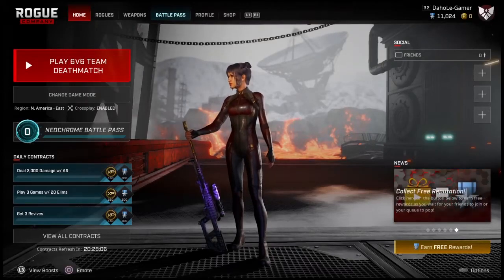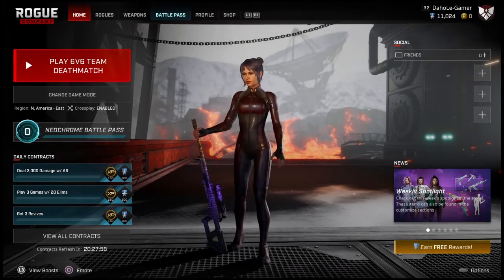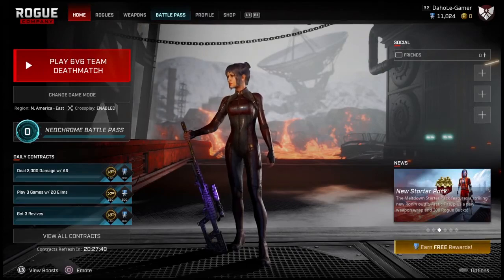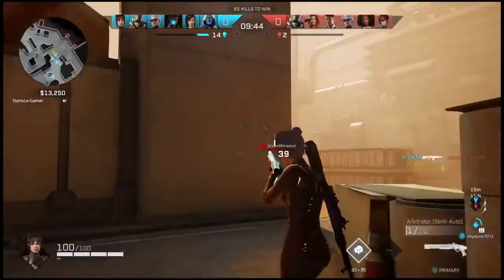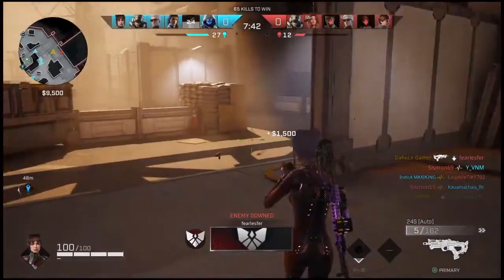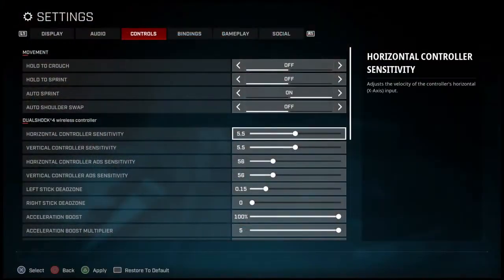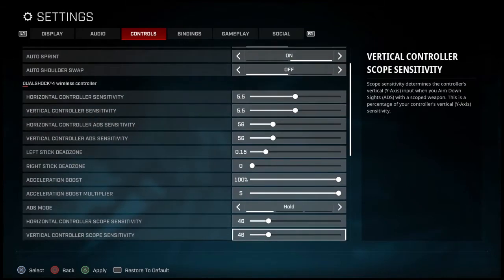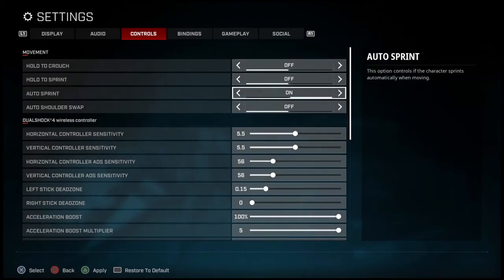hot🔥controller settings for rogue company 2023 updated (PS4/Xbox)